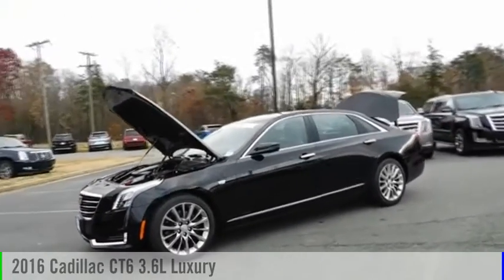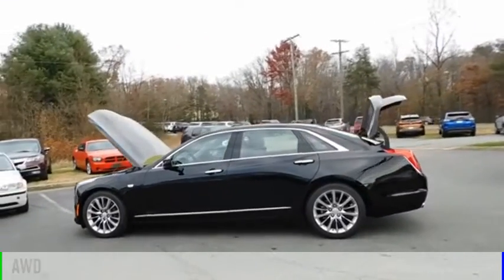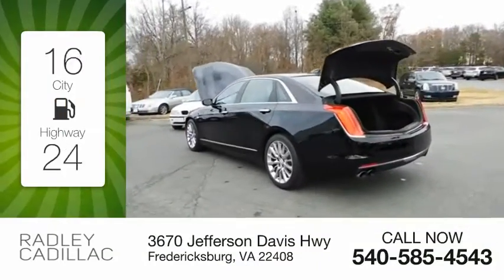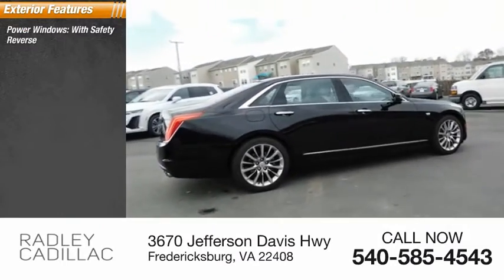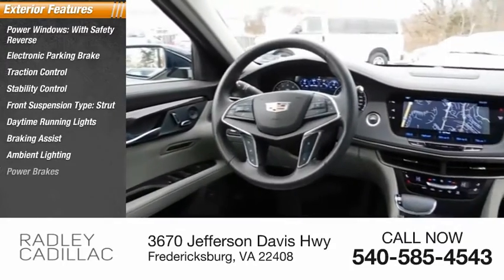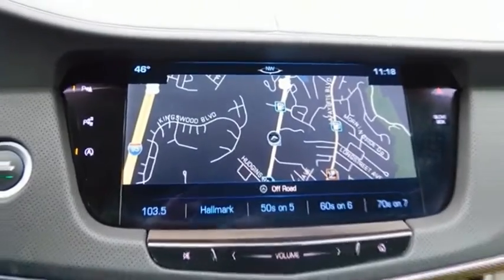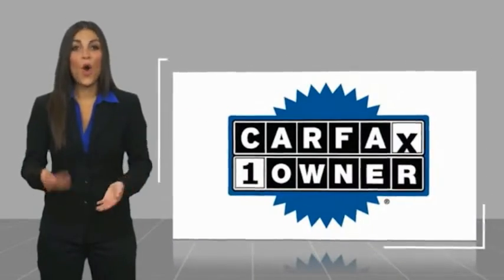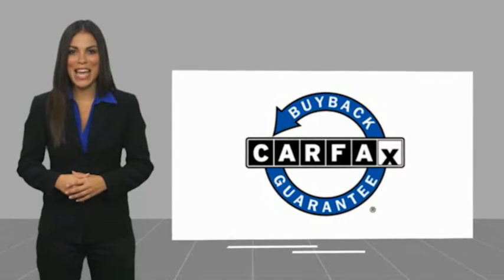2016 Cadillac CT6 3.6L Luxury CWP9075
2016 Cadillac CT6 3.6L Luxury

Radley Cadillac
3670 Jefferson Davis Hwy